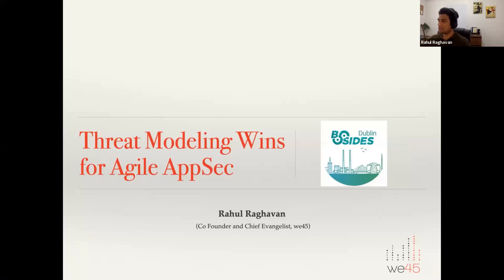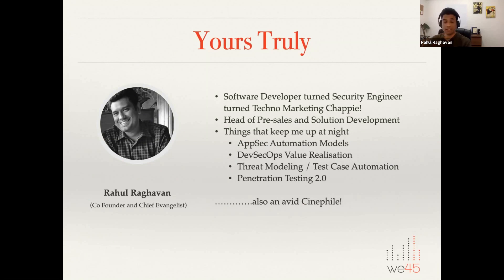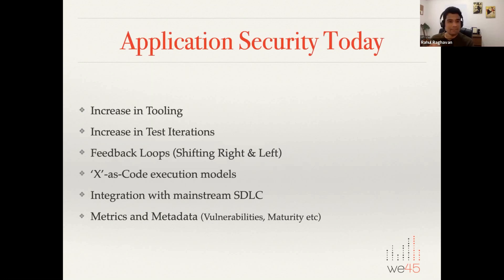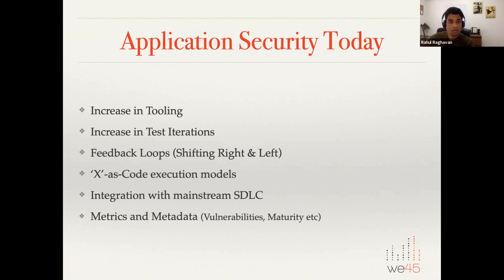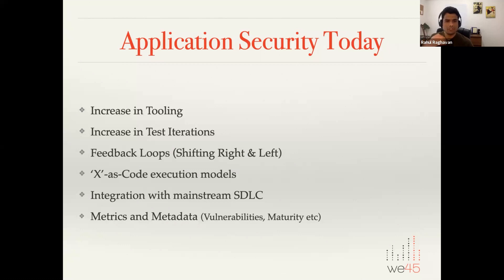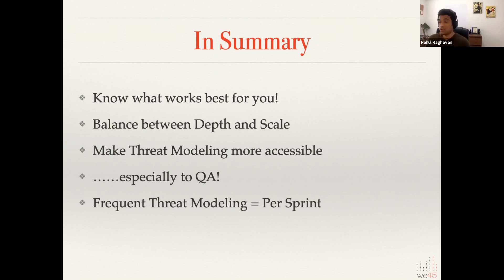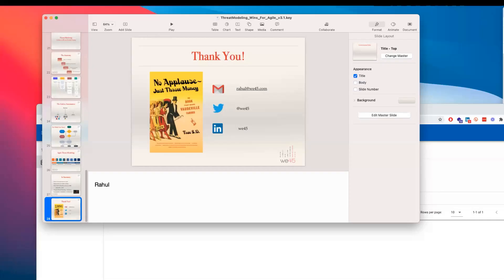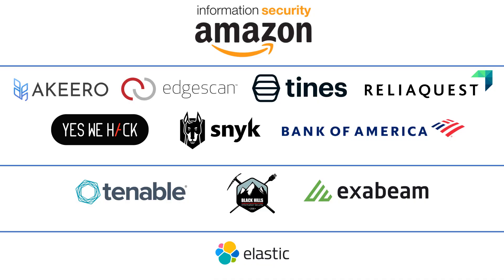Threat Modeling Wins for Agile AppSec by Rahul Raghavan